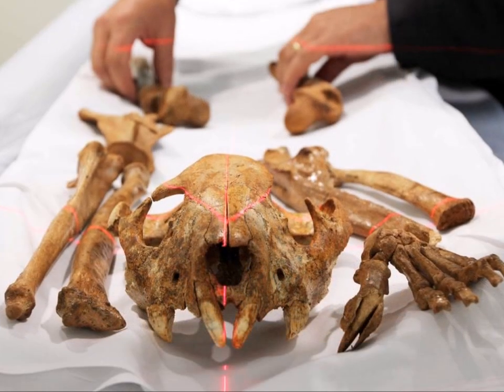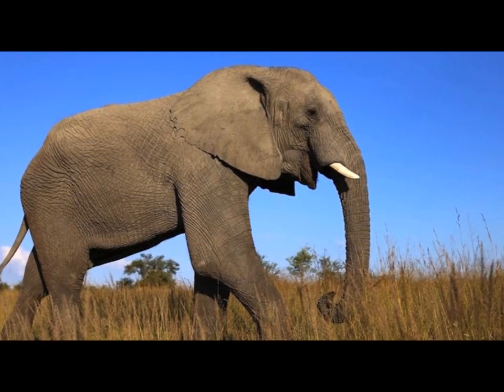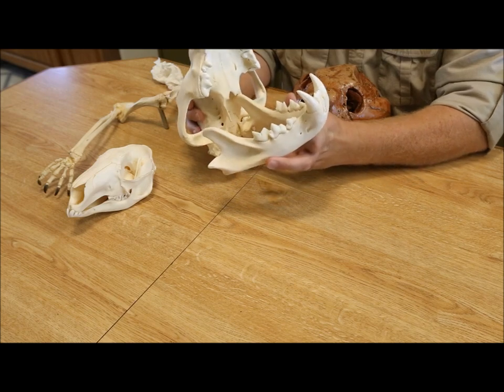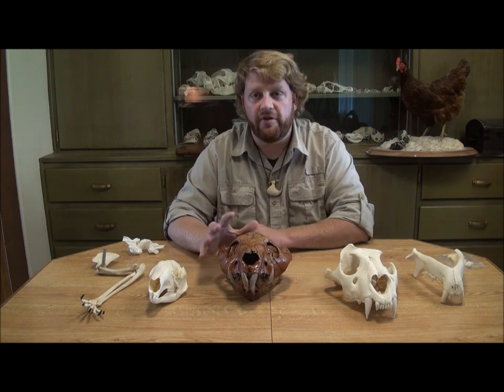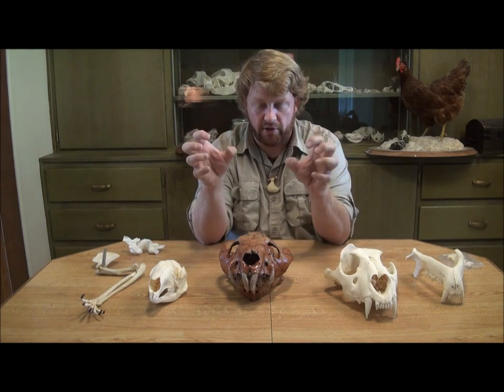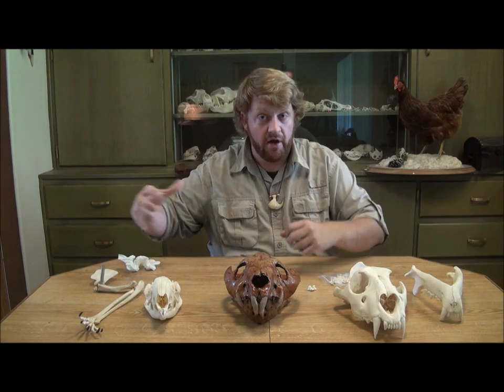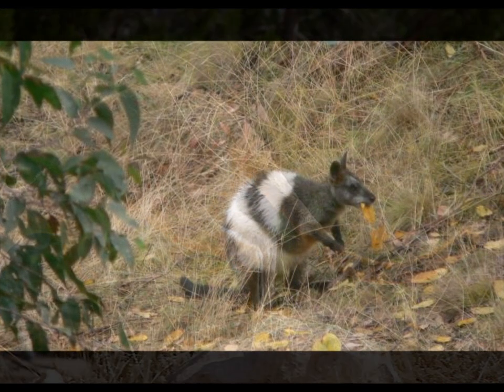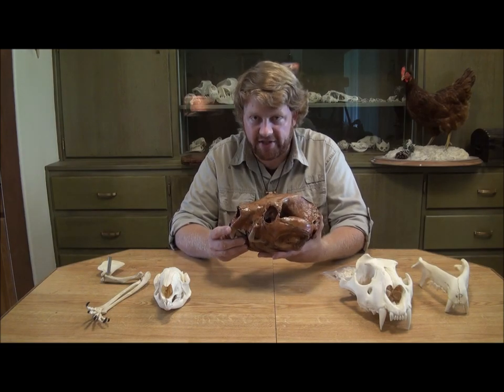Thylacoleo- the Marsupial Lion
How did Thylacoleo actually hunt? Why are nearly all depictions of it wildly wrong? This video explores a greater understanding of the Marsupial Lion by looking from the inside out.